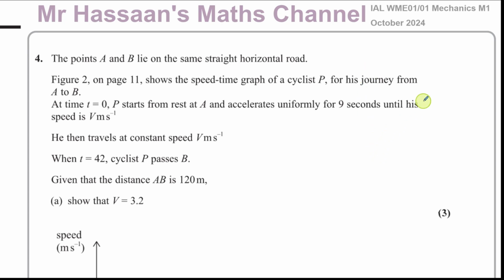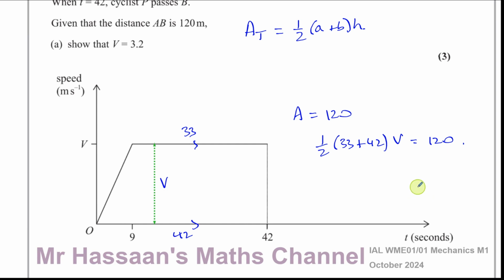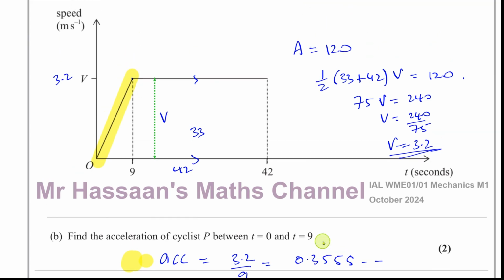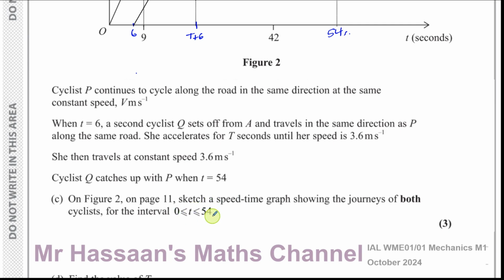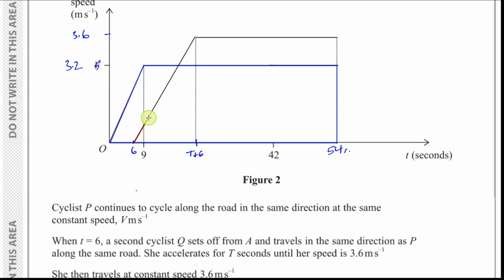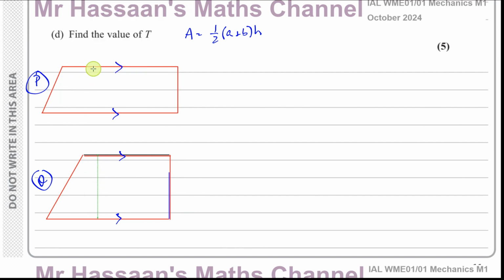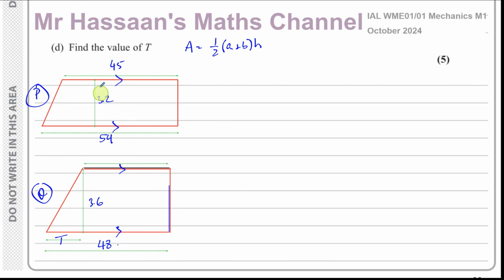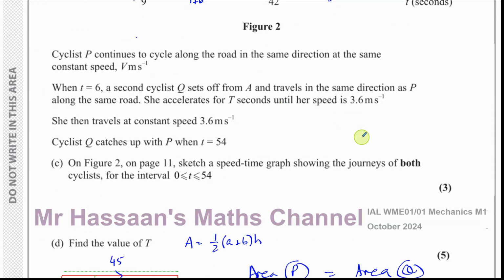WME01/01, (Edexcel), IAL, M1, Oct 2024, Q4, Speed Time Graphs